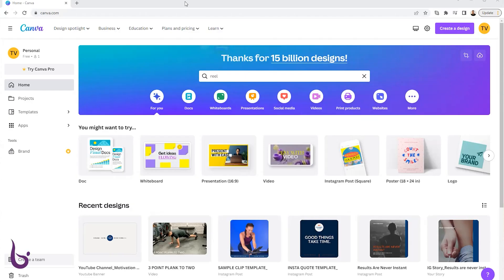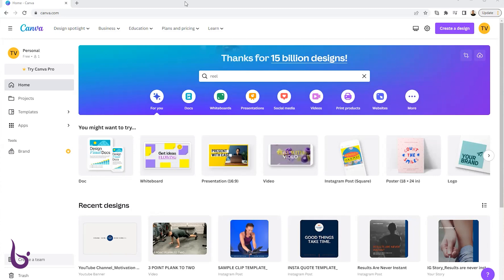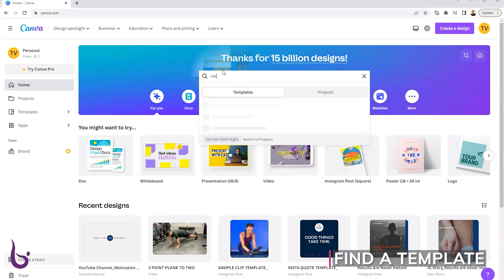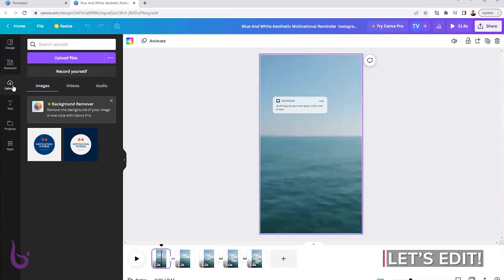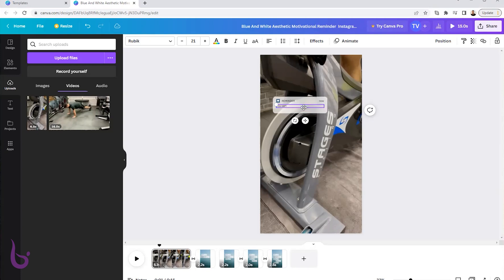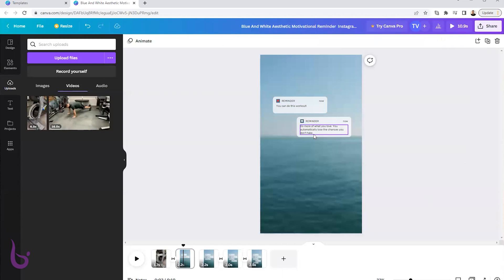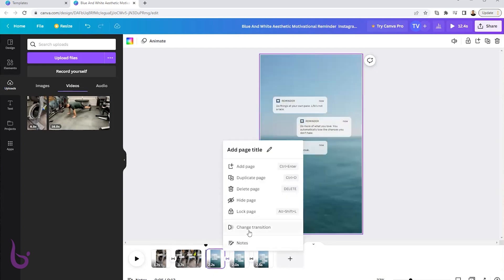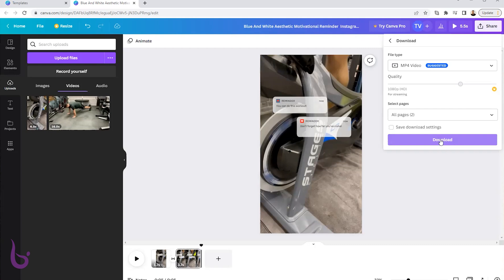Making a Reel in Canva | Health, Wellness, & Fitness Professionals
Reels have become an important part of social media strategy for growing your audience and attracting potential new clients. But where do you start? There are many ways to make a Reel and in this tutorial Tyler Valencia will use Canva to build one. Tyler starts this tutorial by sharing what Canva is and the benefits of this free platform, then he selects a template and goes through adding in your own content. Canva can help you build a professional Reel that looks good and is within your own profession.

Don’t forget, Reels take time to learn and grow with. Starting with something basic like Canva can help you learn the basics, stay professional, and get experience with posting good descriptions with hashtags.